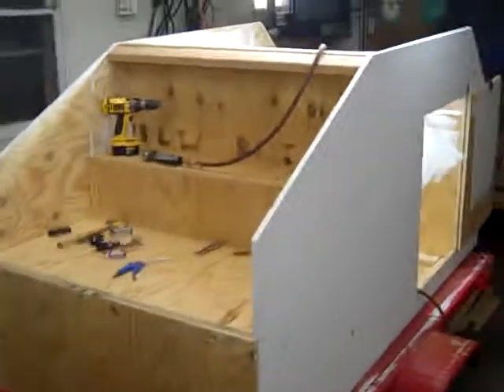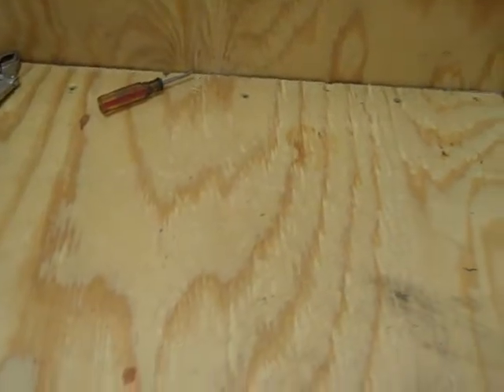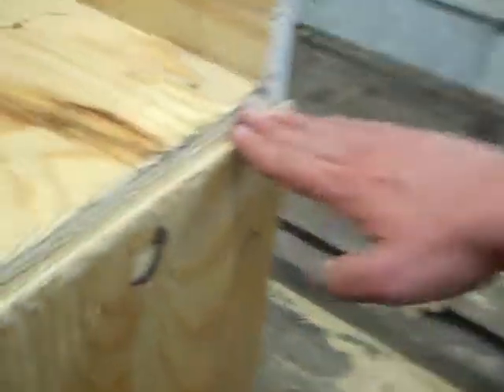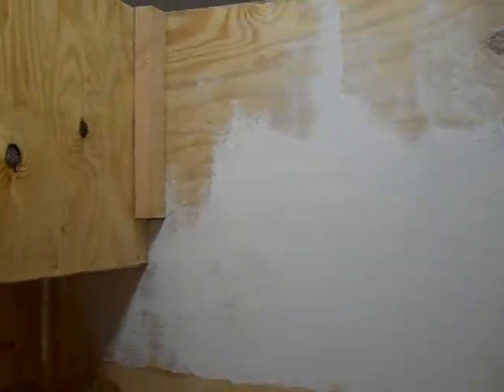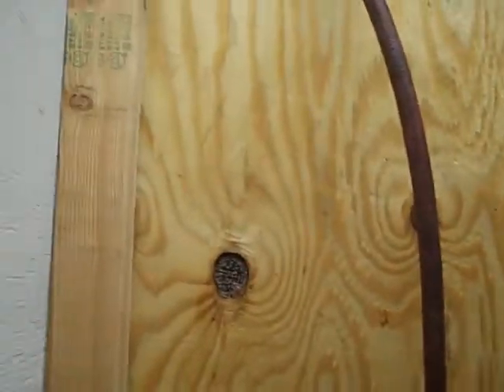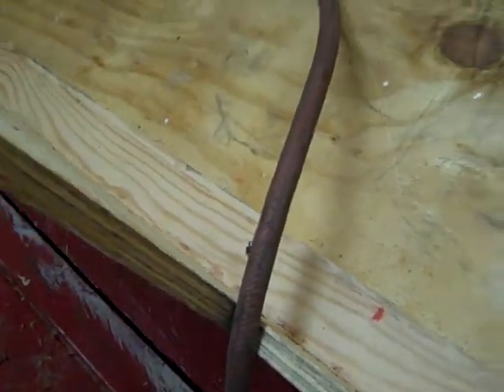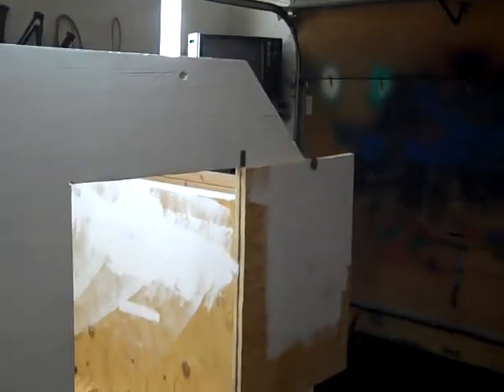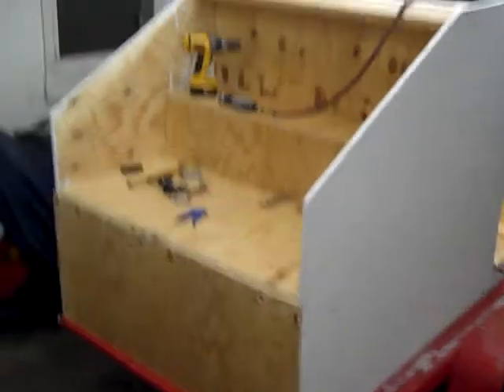tiny travel trailer build part 6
Wednesday update on my trailer.